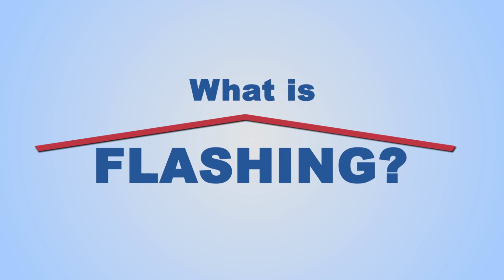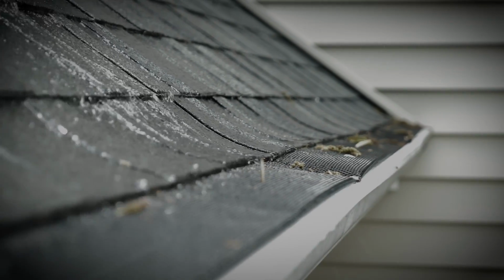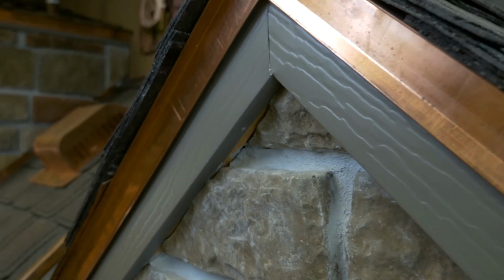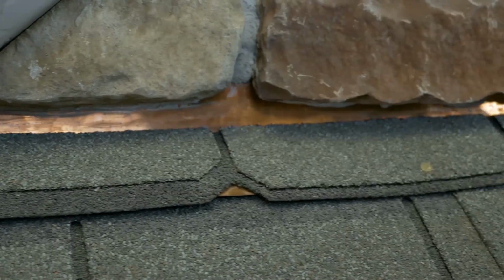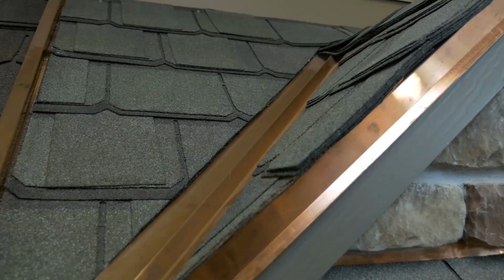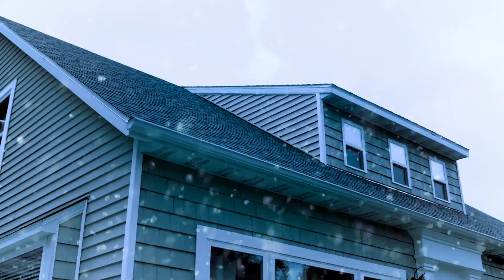What is Roof Flashing? | Dale's Roofing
One of the most difficult elements to predict or control is water. When it comes to water, your roofs flashing is the last line of defense between you and disaster.  Learn what roof flashing is and why it is important from Dale Rector. If your flashing or any part of your roof needs to be inspected or replaced, trust Dale's Roofing.